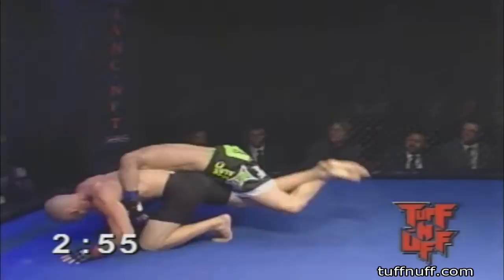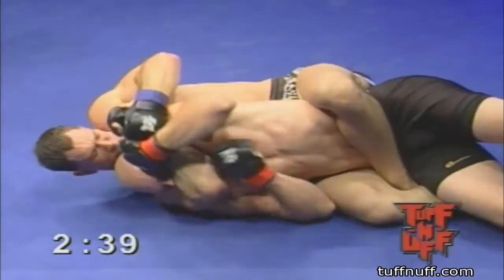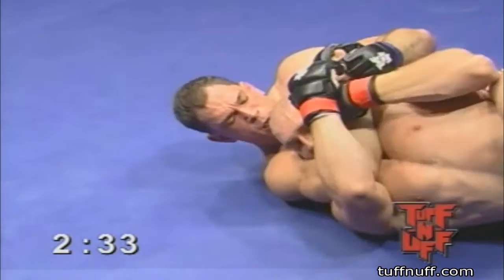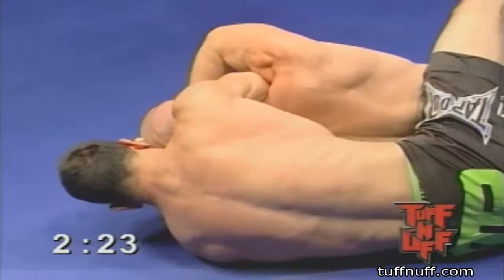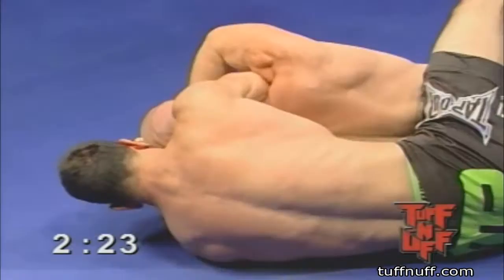John Gettle vs Tyler Jeppesen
Tuff-N-Uff "Future Stars of MMA"

Friday July 1st, 2011 at the Cox Pavilion in Las Vegas, NV.